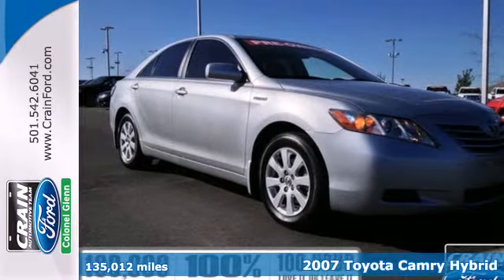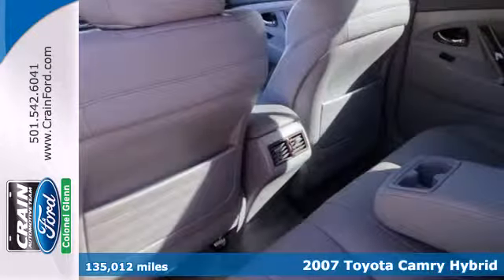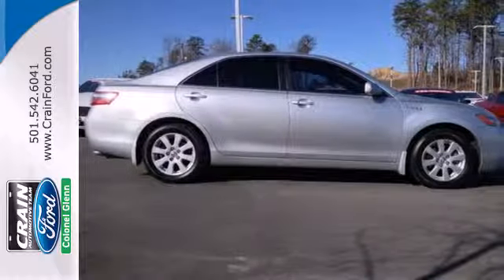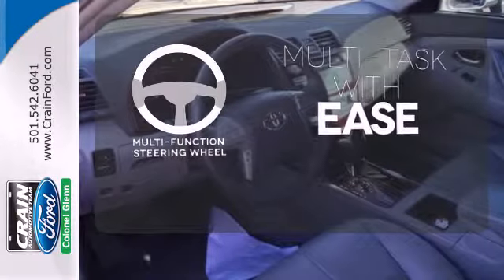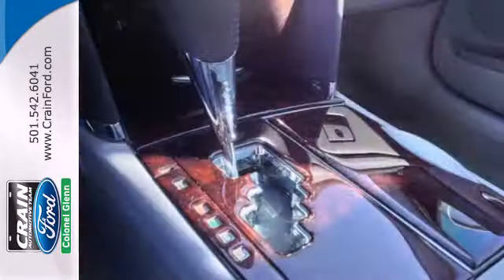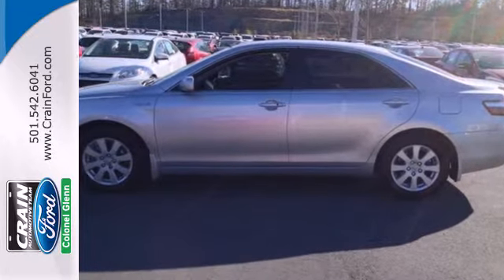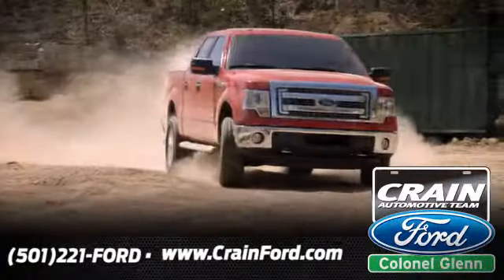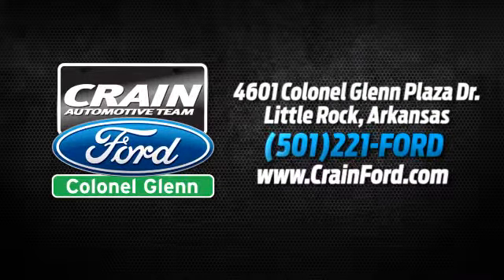2007 Toyota Camry Hybrid Little Rock AR Bryant, AR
Year: 2007
Make: Toyota
Model: Camry Hybrid
Engine: 2.4L DOHC VVT-i 16-Valve Aluminum Alloy 4-Cyl Engi
Transmission: Automatic
Color: Magnetic Gray Metallic
Interior: Bisque
Mileage: 135012
Stock #: 3FT9056B

Address:
4601 Colonel Glenn Plaza Dr.